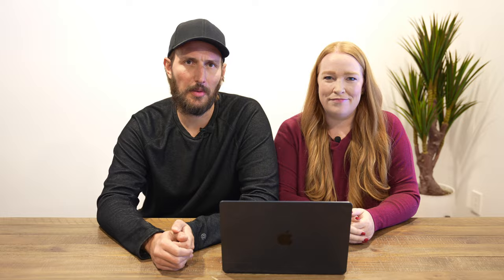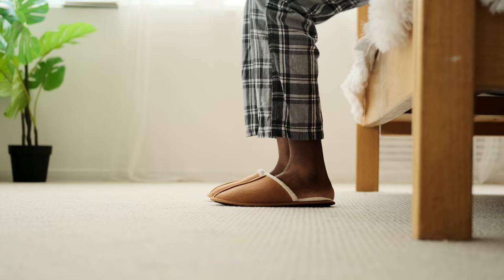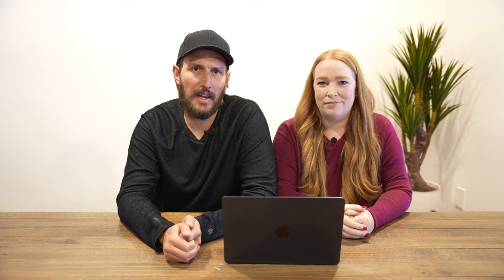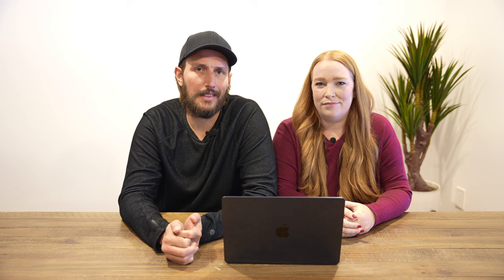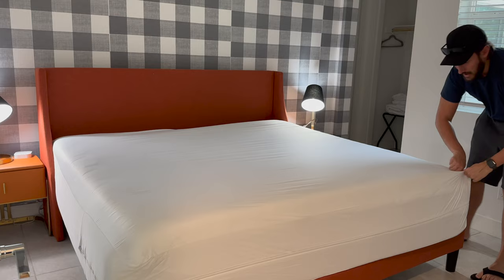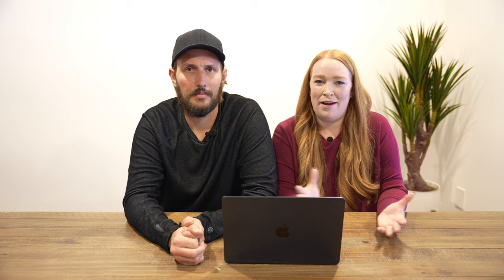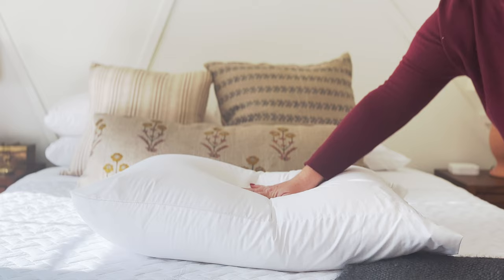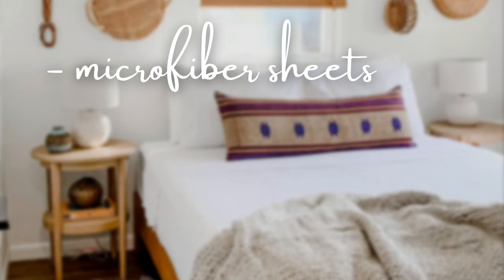These Beds Get More 5 Star Reviews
Bed frames, mattresses, linens and pillows. We all know the basic "recipe" for making a bed at a short term rental. But the amount of choices for each item can be overwhelming and lead to the dreaded analysis paralysis.

Today we're sharing all of our secrets to craft the perfect bed for your Airbnb (short term rental) property - one that your guests and your cleaning team will appreciate!

(check your email after signing up to access the inventory list)

B-roll filming location : Indie Palms in Indio, CA
3 bedrooms, 2 bathrooms, sleeps 6